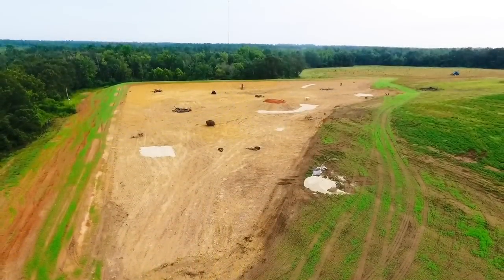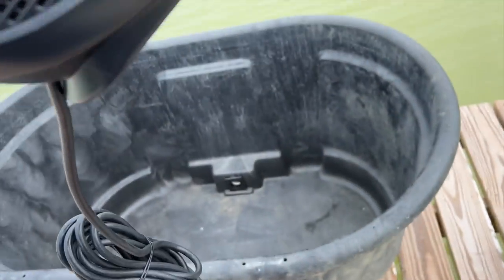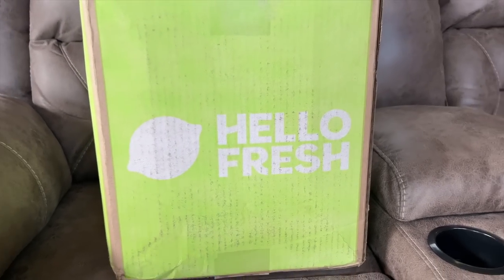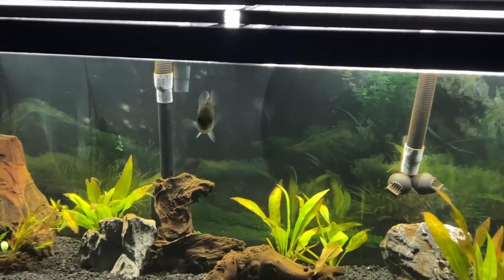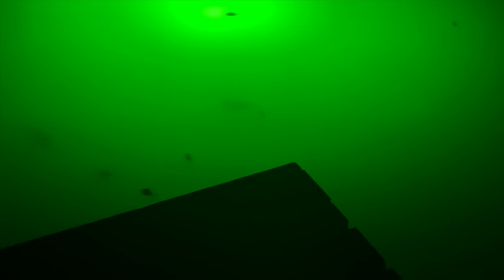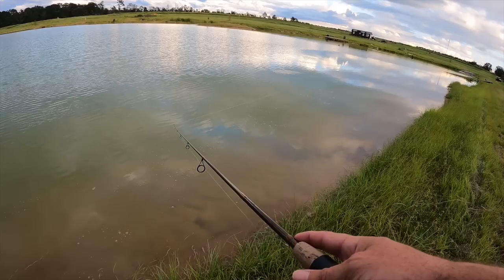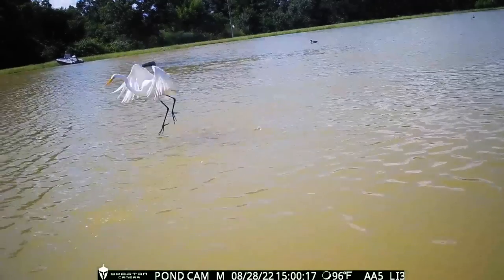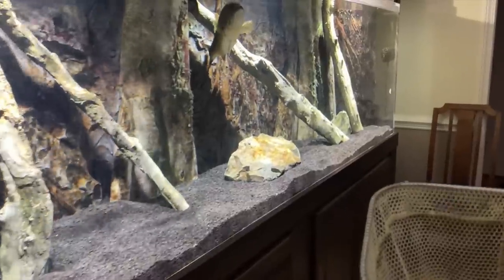Building a 5 Acre Pond! (Adding 300 Goldfish)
Building a 5 acre pond for our two pet bass!